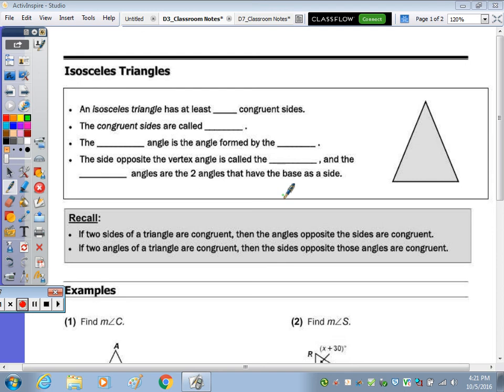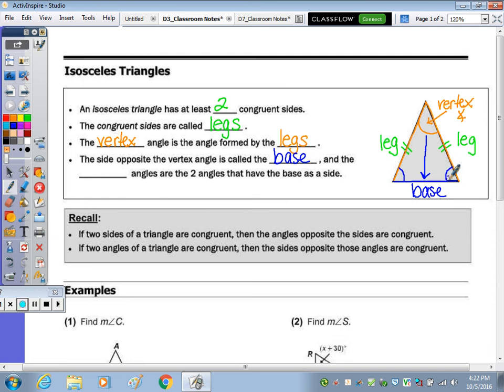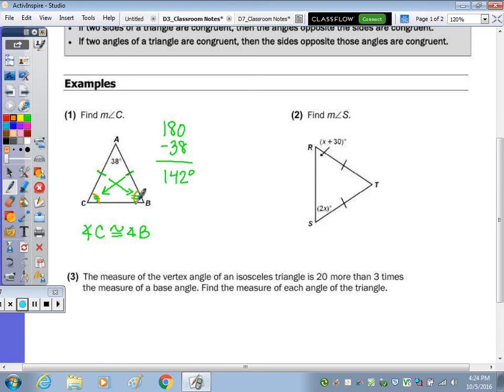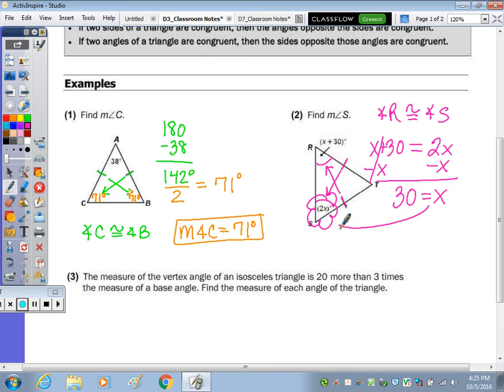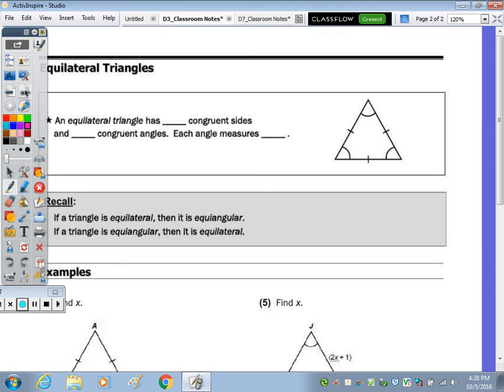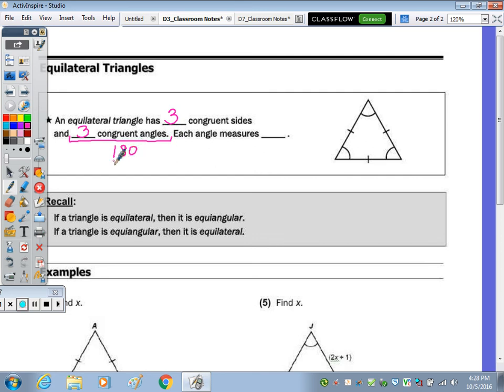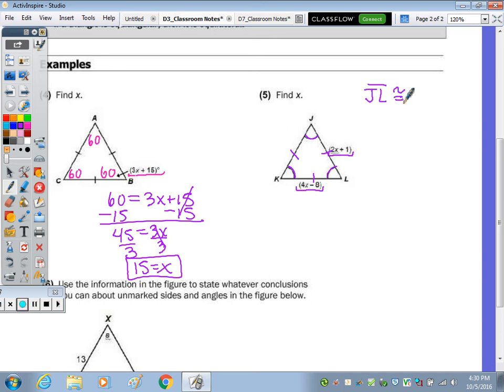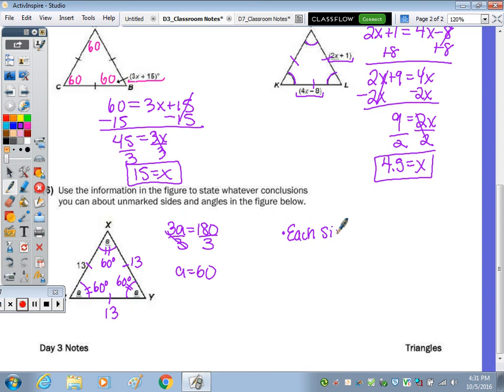Triangles | Day 3 Lesson